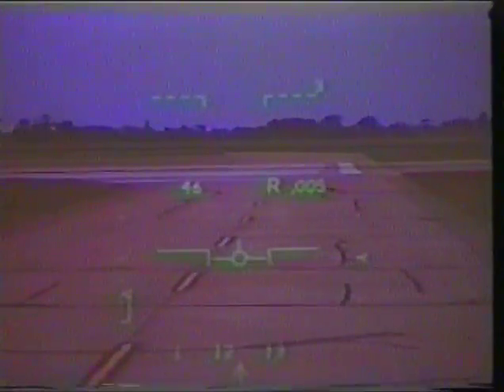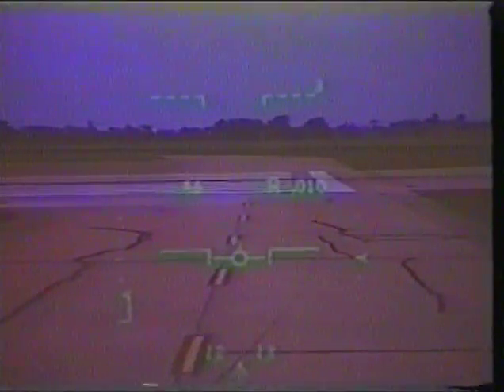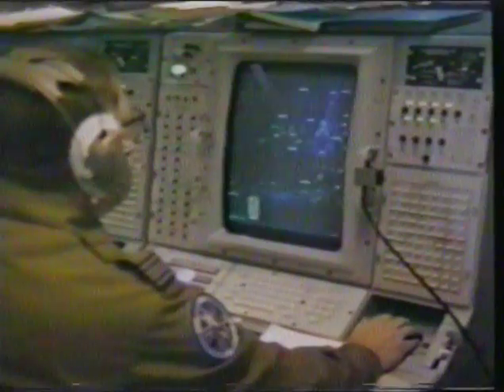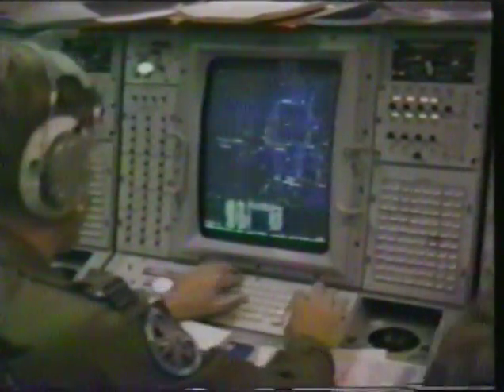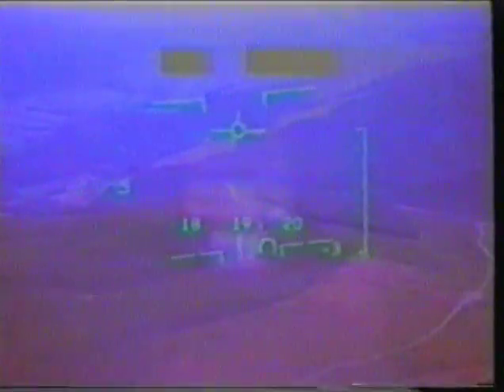Boeing E 3d